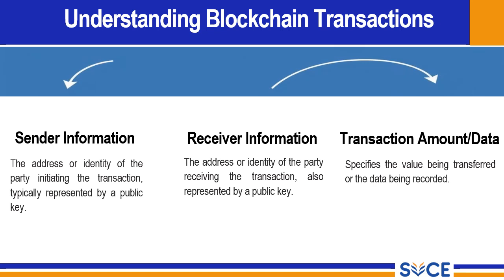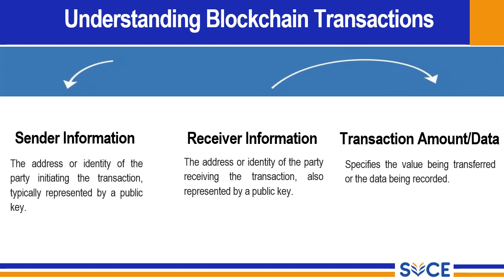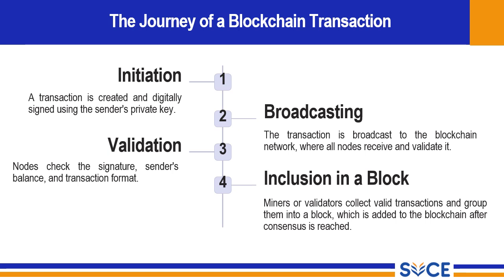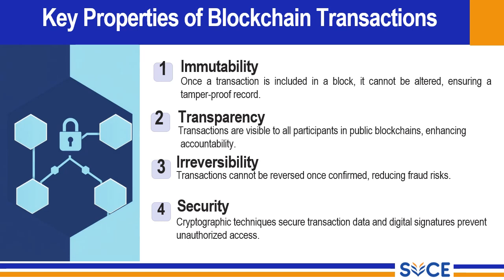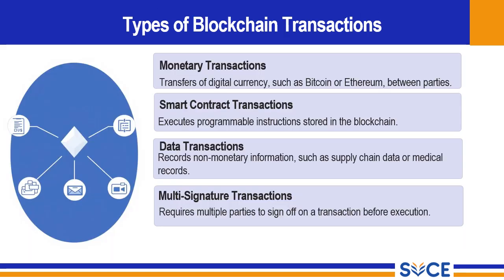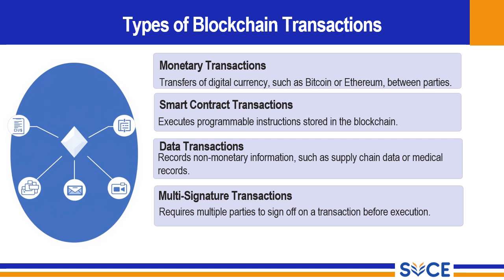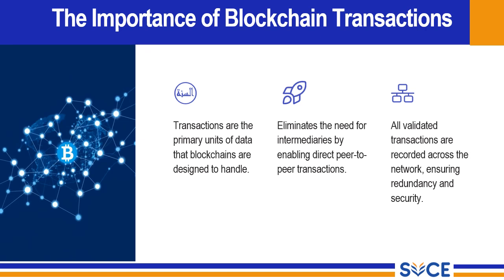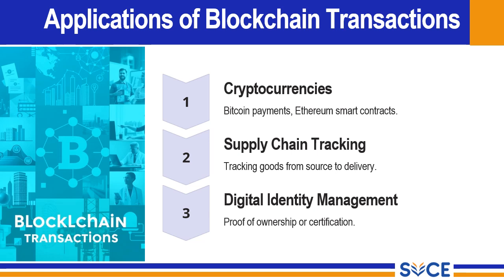EC22071 U1 4 Transactions in Blockchain Workflow and Validation